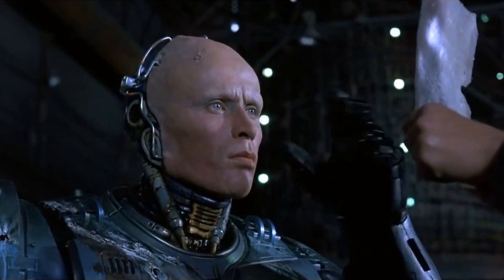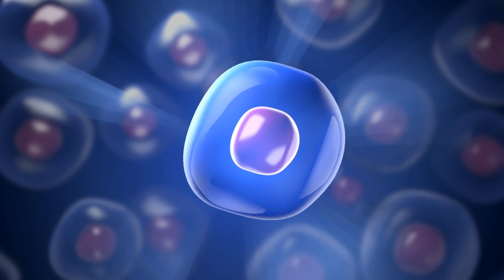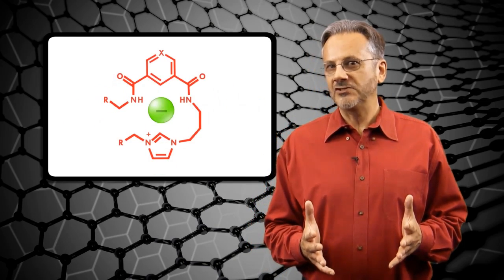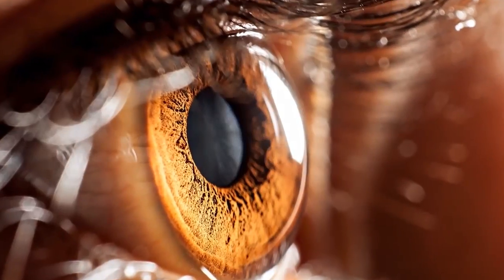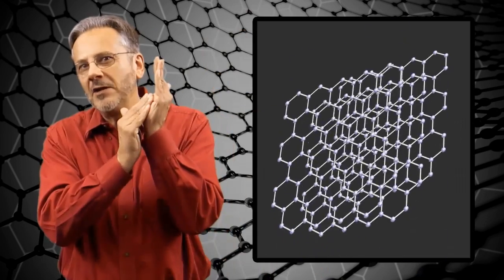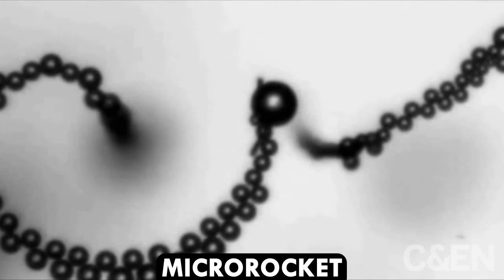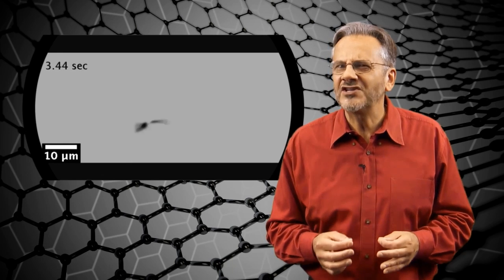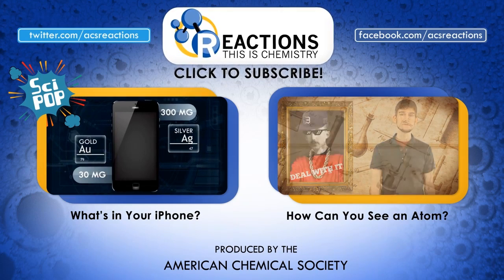The World's Smallest Robots: Rise of the Nanomachines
This week Reactions takes a look at some byte-size science. Nanomachines have some very tiny chemistry at play with some big results. Nanomachines – including nano-sized motors, rockets and even cars – are many orders of magnitude smaller than a human cell, but they have huge promise. In the future, they could deliver drugs anywhere in the body, clean up oil spills and might even be used as artificial muscle cells.

Special thanks to the Camille and Henry Dreyfus Special Grant Program in the Chemical Sciences for funding this episode.

Producer:
Elaine Seward
Sean Parsons

Writer:
Sophia Cai

Executive Producer:
Adam Dylewski

Scientific consultants:
Rigoberto Advincula, Ph.D.
Darcy Gentleman, Ph.D.
Sophia Cai